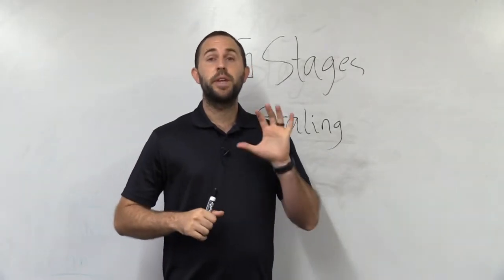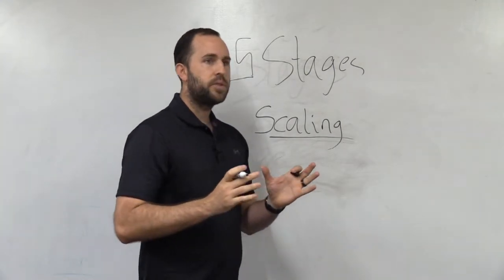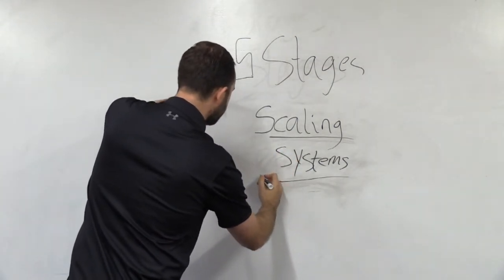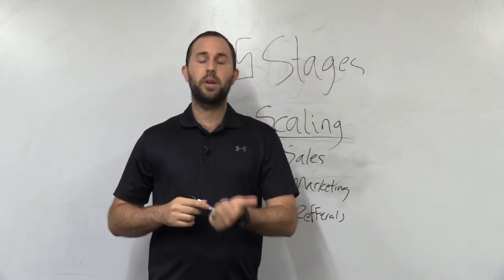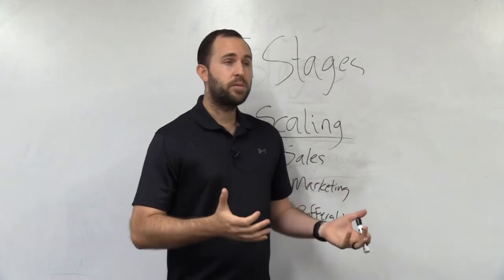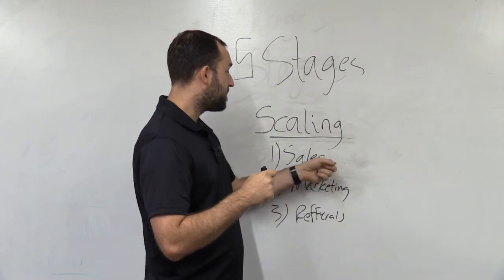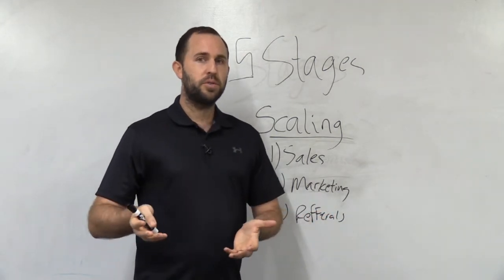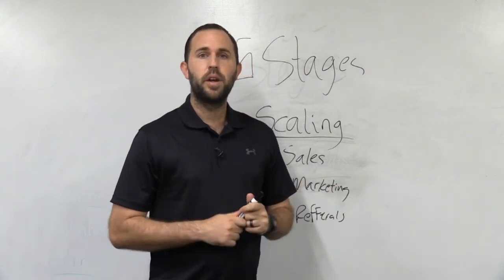5 Stages of A Successful Sports Trainer | Part 5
5 Stages of A Successful Sports Trainer | Part 5. In today's video, Coach Ben breaks down part 5 on how to become a successful sports trainer.

Chat soon,
Coach Ben